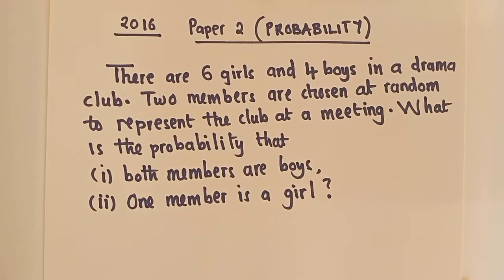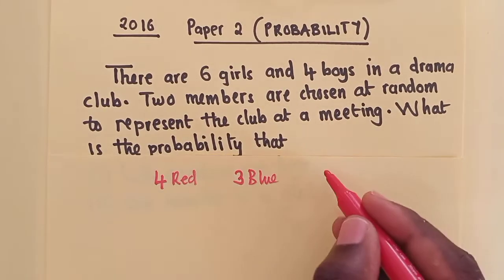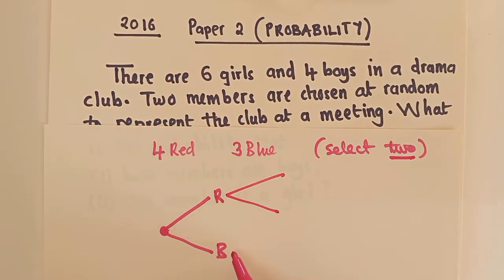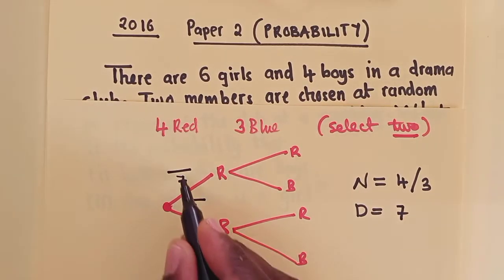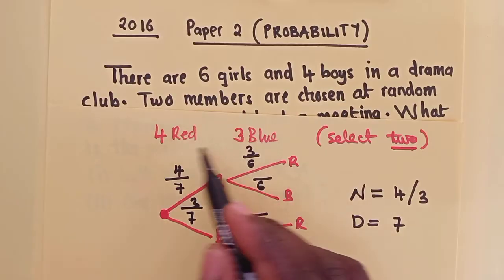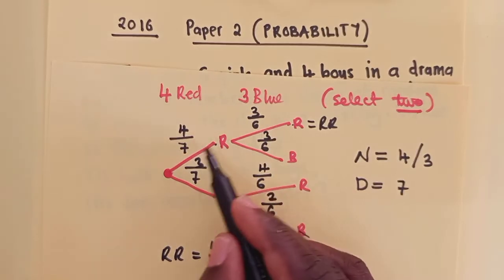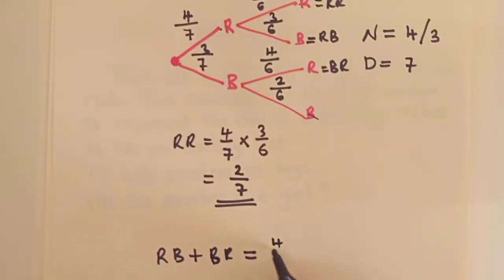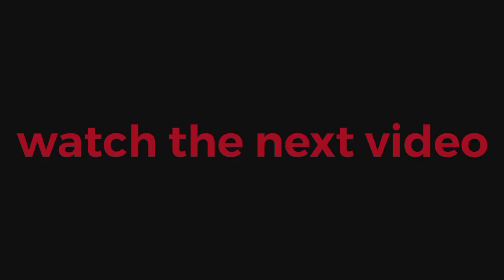Probability-Introduction to tree diagram